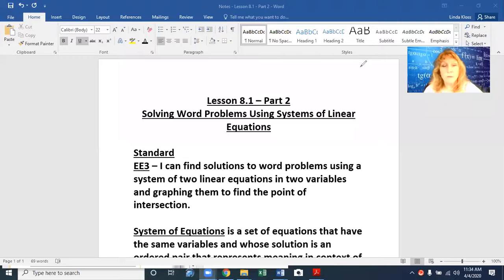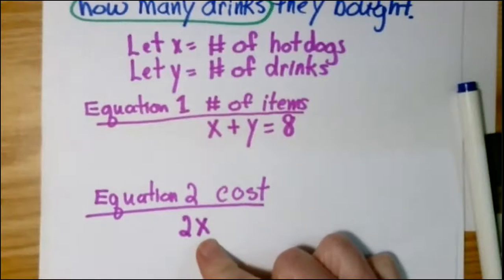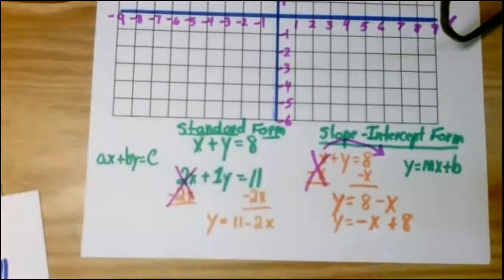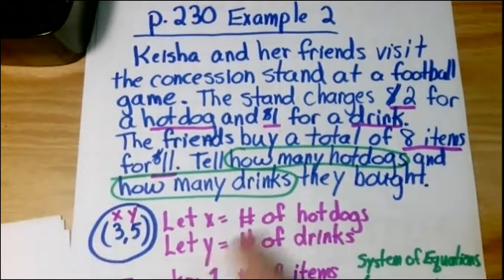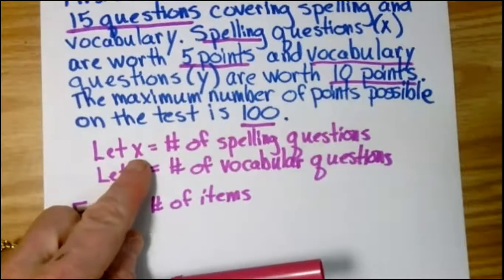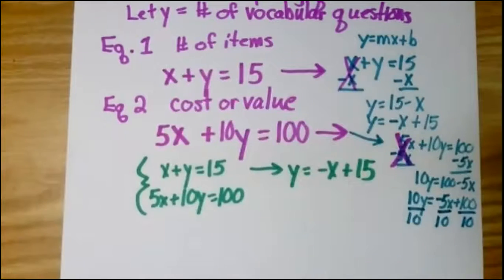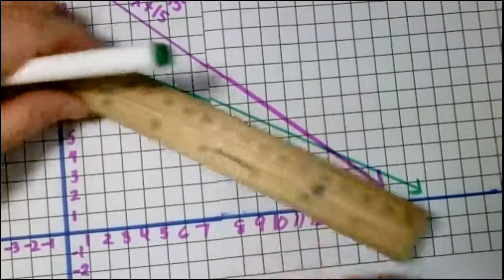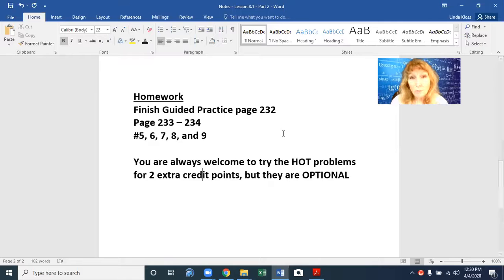8 Video 8.1 Part 2 - Solving Word Problem Systems of Equations by Graphing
Tells how to solve systems of equation word problems.  How to set up the equations, rearrange into slope-intercept format, and then how to graph and find the point of intersection.  Then the video explains how to interpret the point of intersection.